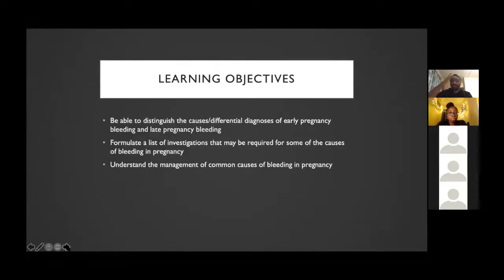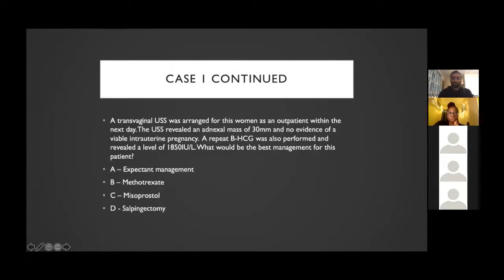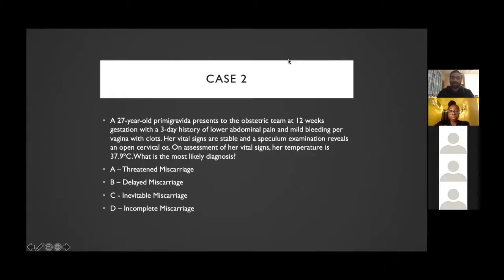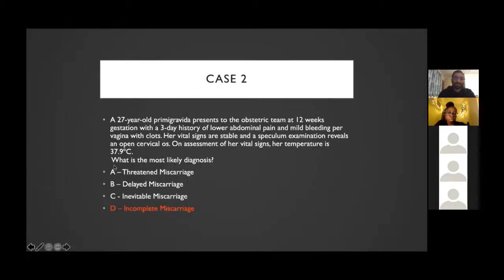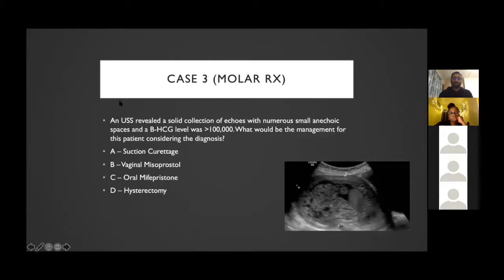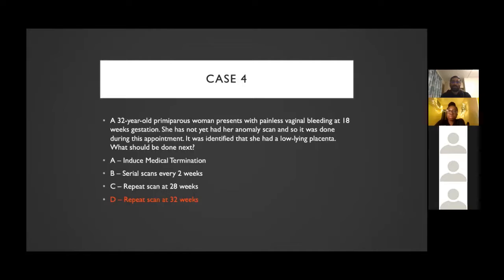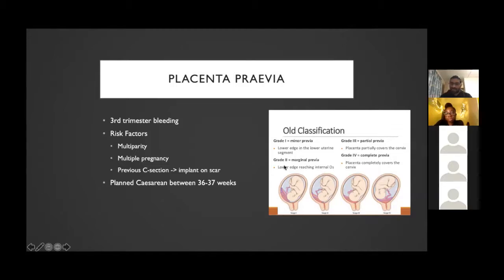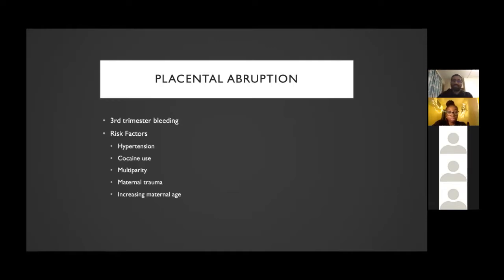Bleeding in Pregnancy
Parth Patel goes through key cases for bleeding in pregnancy.